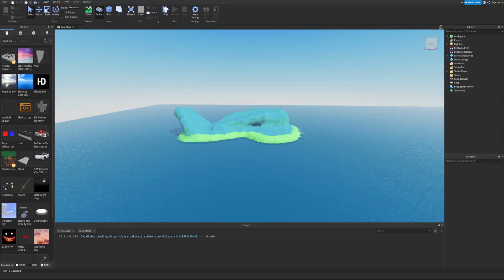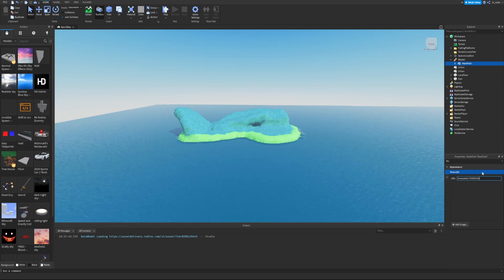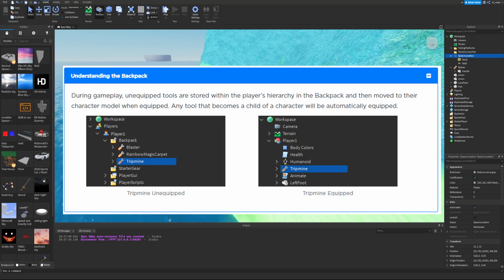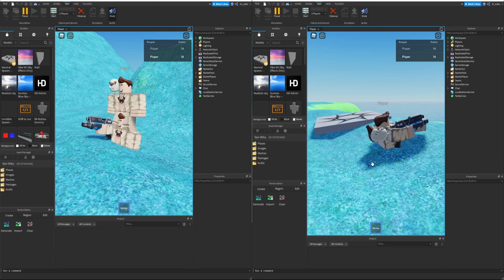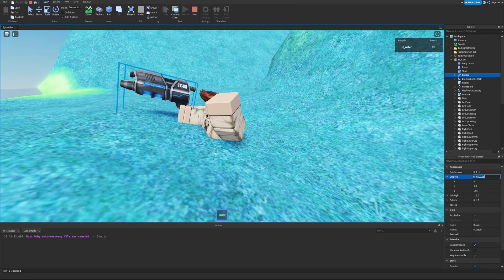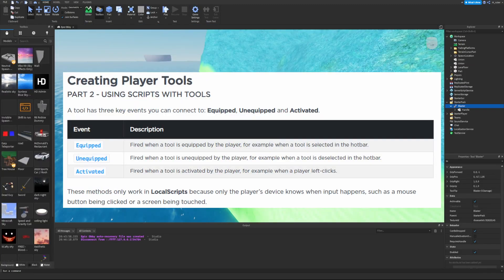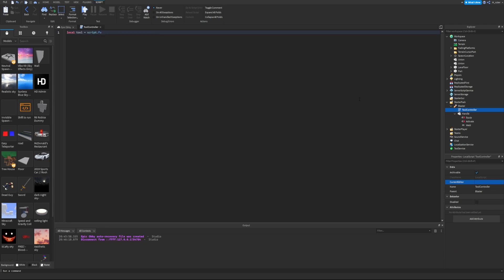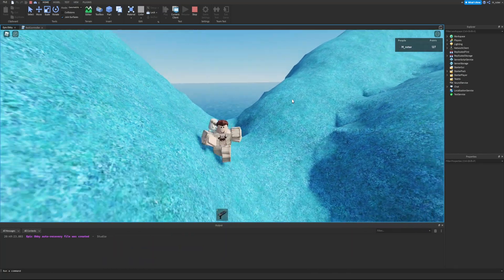Creating Player Tools! Learn Roblox Studio Episode 10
In this episode of Learn Roblox Studio, we create some Tools which Players can use to make noises!

Here is the article "Creating Player Tools" which is covered in this video:

Mesh
MeshId = 92656610
TextureId = 92658105

Hotbar Icon
TextureId = 92628145

Sounds
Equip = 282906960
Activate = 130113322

00:00 - Intro
00:26 - Creating Players Tools
00:41 - Creating the Tool
02:20 - Storing the Tool
02:25 - Collectable Tool
03:00 - Understanding the Backpack
04:03 - Starter Tool
04:36 - Tool Properties
05:23 - How to Adjust the Grip In-Game
06:21 - Hotbar Icon
06:44 - Tooltip
07:33 - Using Scripts With Tools
08:03 - Adding the Sounds
08:37 - Adding the Code
09:44 - Testing the Audio
09:53 - Outro